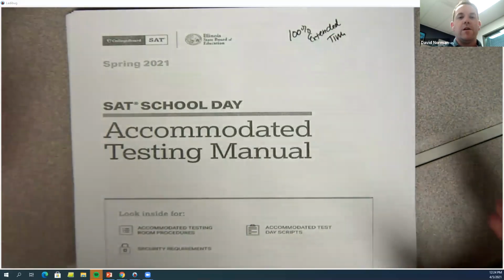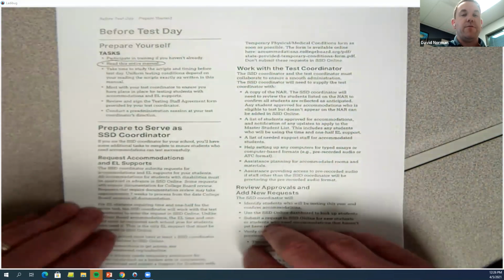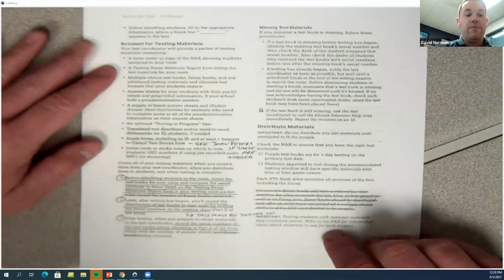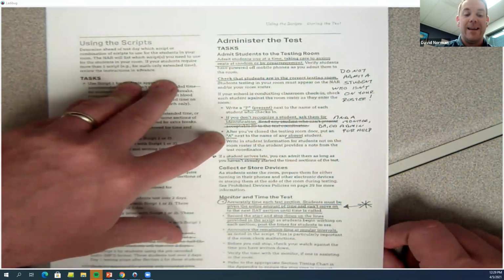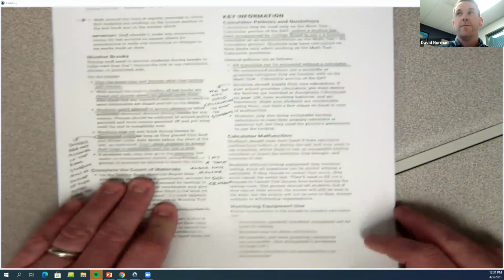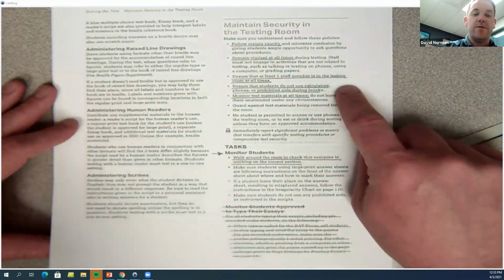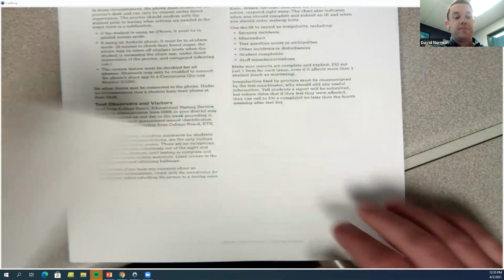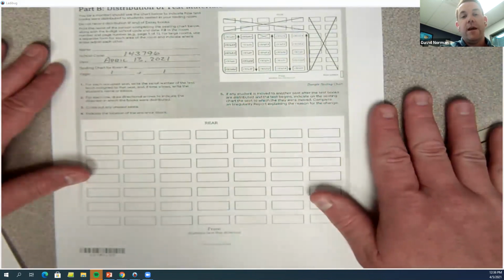SAT Spring 20201Extended Time